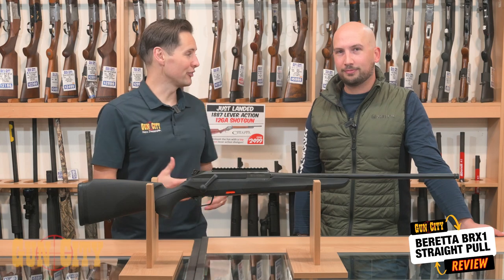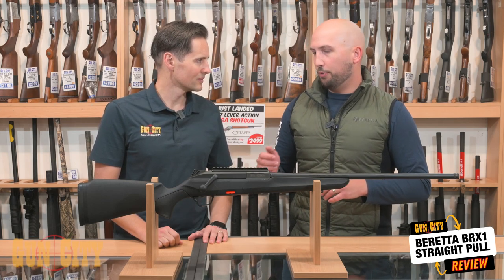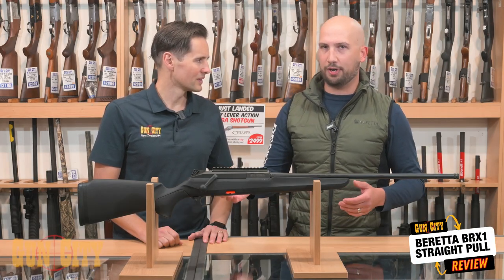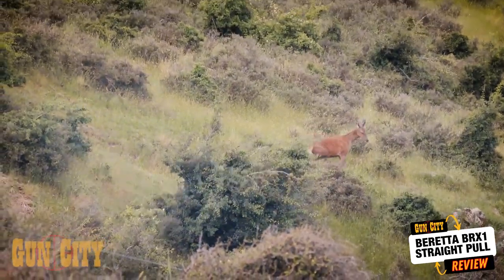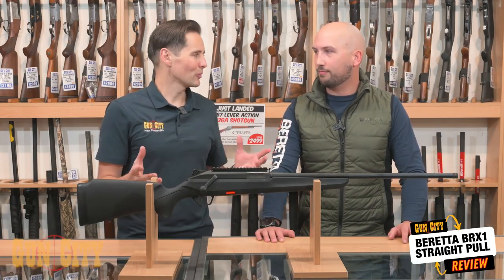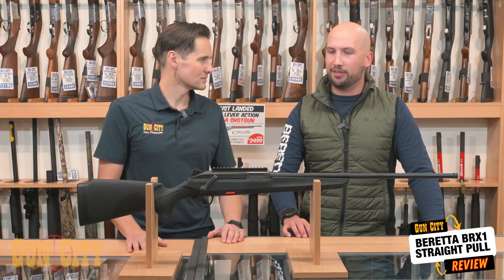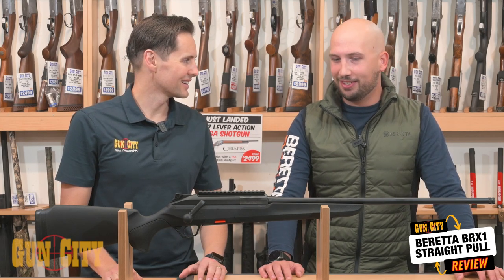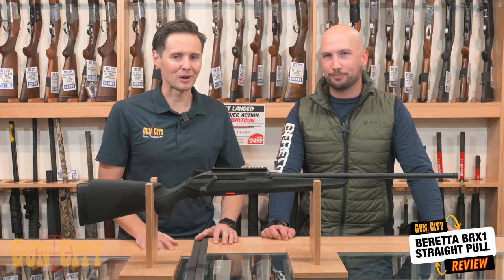Beretta BRX1 w/ Ayden from Beretta - Gun Review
Welcome to Gun City! In this video, Ayden from Beretta shows Ferg the Beretta BRX1!

Calling upon knowledge and experience acquired over years of working with rifled firearms in the military and civilian spheres, Beretta takes a history-making step, opting for a linear reloading system and emerging into the world of hunting with a revolutionary new firearm.

Providing the best ballistic performances available today, the black opaque burnished steel BRX1 barrels are made free-floating, created entirely by cold-hammering and deep drilling to create the rifling and combustion chamber in a single step.  The bolt is configured with an 8 lug rotating bolt head, complete with extraction claw and ejector derived directly from military technology.  The bolt handle has a medium-sized spherical knob positioned close to the trigger for the best ergonomics and speed in reloading.

The Beretta BRX1 guarantees the utmost speed, accuracy, precision, safety and ease of use, from the first pull of the trigger through to the smoothness of reloading.  Interchangeable barrels of varying calibers, three trigger weight options, and fully ambidextrous bolt and extraction with the ability to change from right to left hand without any tools.  Beretta’s first straight pull rifle, the Beretta BRX1 is a versatile, modern, modular firearm, suited to every kind of hunter and shooting environment.

Features

Straight pull actions

Very fast and instinctive linear reloading system
Easy back and forward sliding movement, no rotation
Bolt handle features 45°angle and ergonomics for perfect fast reloading
Jam-free fast reloading cycles
Interchangeable Barrels

Interchange barrels system allows the user to change to a variety of calibres
Quick and easy to change and assemble
Guaranteed 3 Sub-MOA accuracy, even after new assembly.
Barrel changes return to zero every time, thanks to the advanced “V” bedding system
Barrel extension with Picatinny rail allows optics to stay in place on barrel system when changing calibres
Fully ambidextrous

No tools required to swap bolt between left and right hand
Easily swap ejection side independently of bolt handle
Detachable magazine

5 shot capacity for both standard & magnum calibres
Sits flush with bottom profile of rifle
Reload the magazine from the top without extracting the magazine
User adjustable trigger

Trigger weight adjustable in 3 positions (from 900g with 200/250g increase on each position).  No tools required
Single-stage
Easily interchangeable
Specifications:
• Calibre: 308, 300 win, 30-06
• Action: Linear reloading system
• Barrel length: 20" (308, 30-06), 24" (300-WIN)
• Magazine: 5 shot flush
• Receiver: Matt black anodized receiver
• Trigger: Adjustable trigger in 3 weights starting from 900g up to 1500g
• Weight unloaded: 3300 g (with 57cm barrel & no scope)